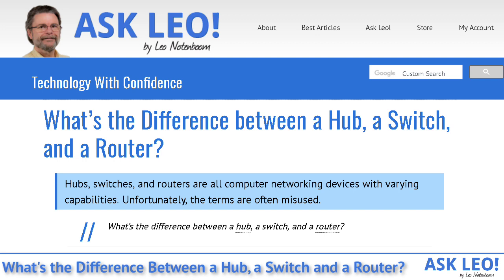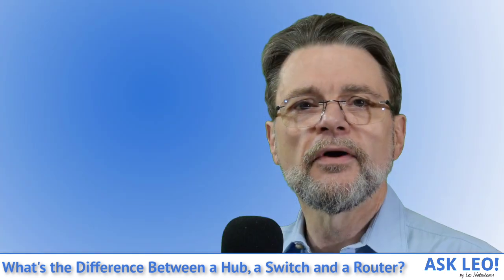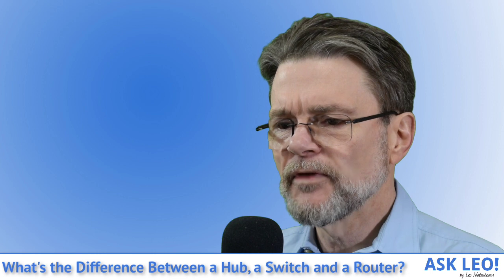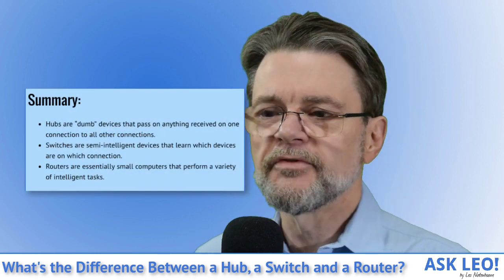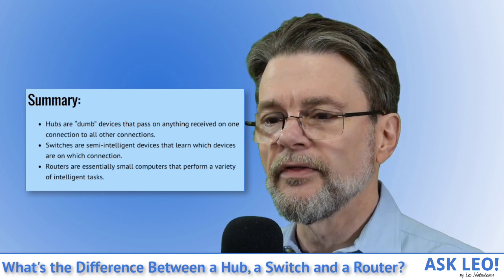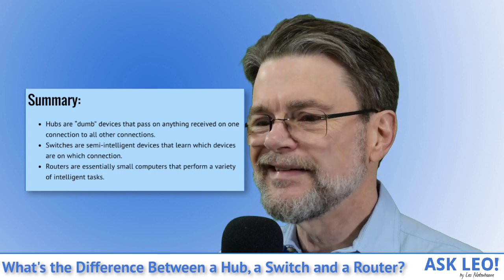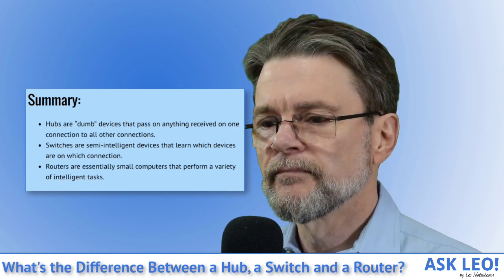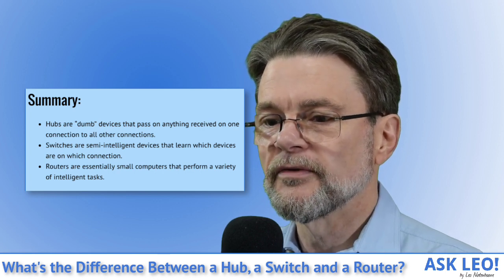What's the Difference between a Hub, a Switch, and a Router?